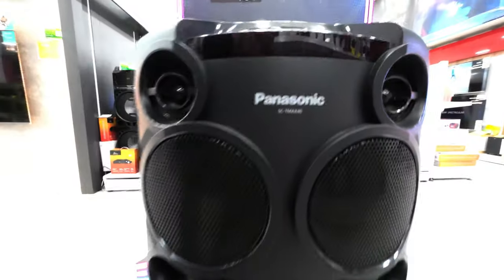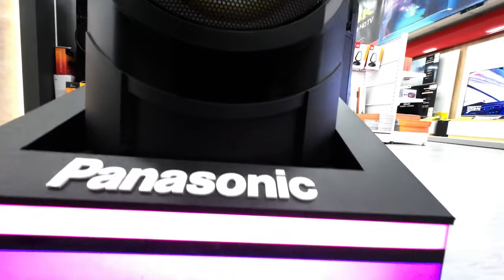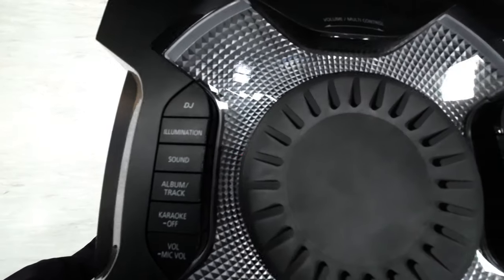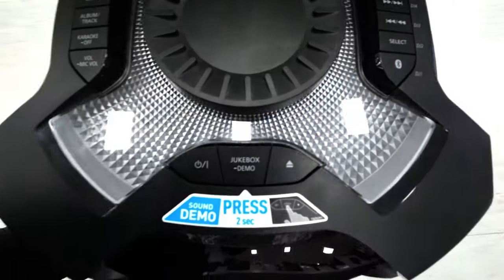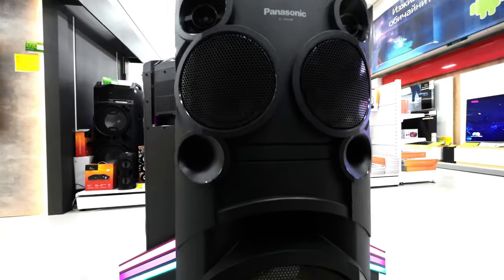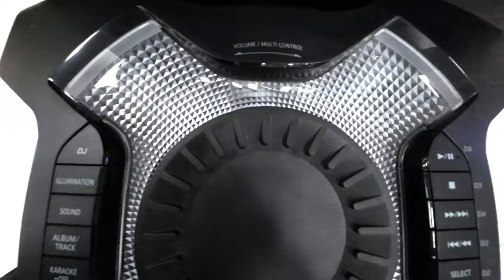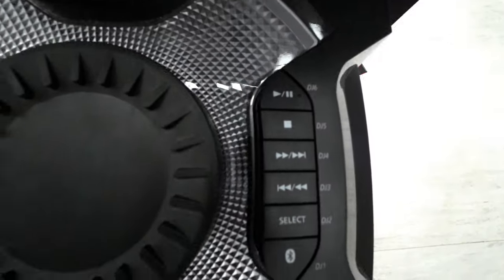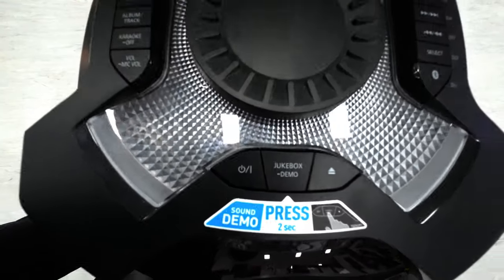Panasonic Wireless Speaker System SC-TMAX40 SC-TMAX40E-K Audio System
Want to feel the music under your feet? ? It’s all about AIRQUAKE BASS! The robust bass and resonance that parties demand have been further strengthened by the unique Bass Reflex System. Unique port technology pushes sounds forward without losing the resonance of sounds generated from behind the woofer unit. This greatly amplifies the bass to produce extremely powerful sound.

Tower One-box utilizes Exo-Frame Design. Encasing the unit in a robust undulating frame makes it rigid enough to house the powerful TMAX sound. We also sought to enhance portability by including built-in handles on the edges. Illumination built into the speakers sync with the music to inspire club-like energy.

In pursuit of the ideal party atmosphere, MAX Dance Illumination now features more advanced lighting effects. The multitude of colours and light patterns sync with the music and reflect the power found within a robust body. The TMAX40 will set your pulse racing and crank the party up to the max.